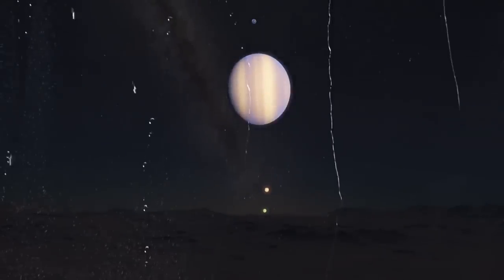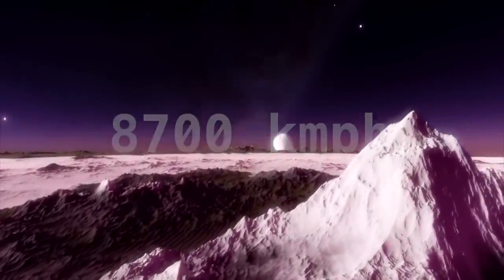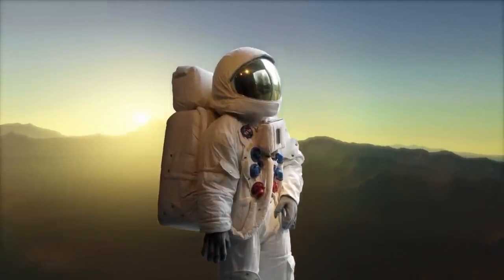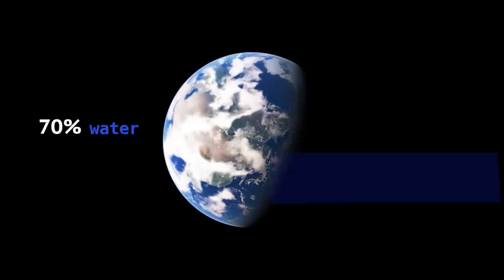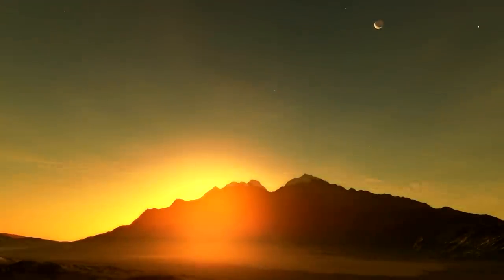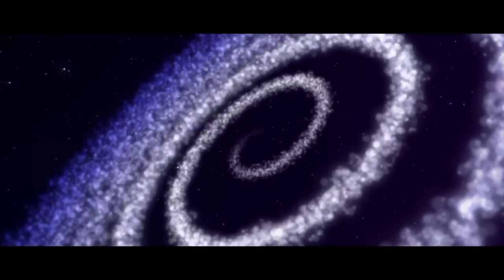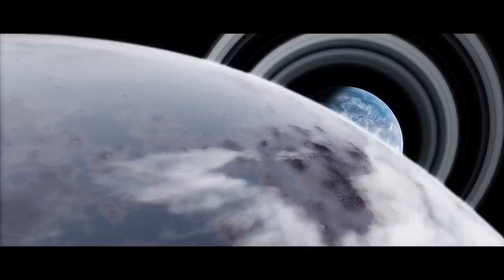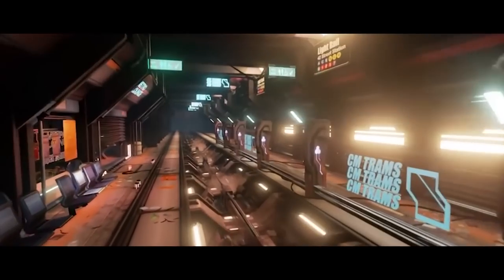Unbelievably Strange Planets in Space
Most of these eerie things are absolutely impossible on our planet, even in the wildest imagination. But as practice shows, what is impossible with us, is still possible on other planets. Let's look at ordinary rain as an example. Rain is usually cold and gloomy. And very very wet. And in general, the earths rain, well, its boring.